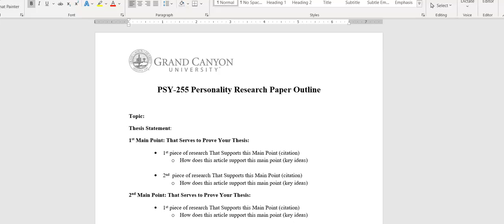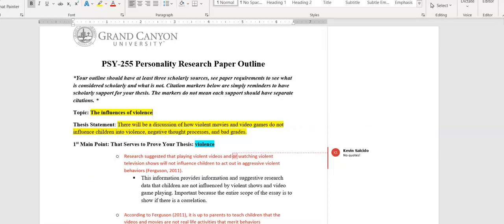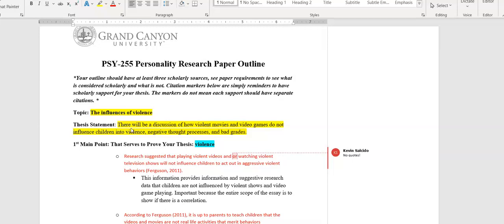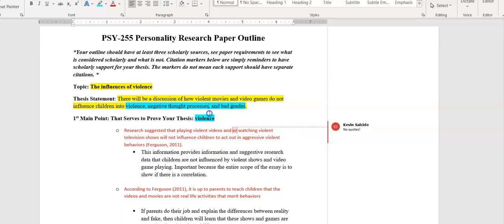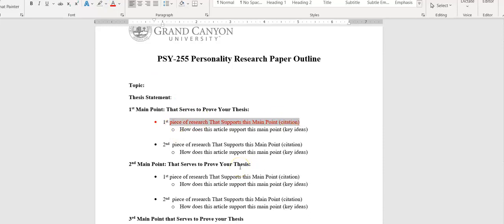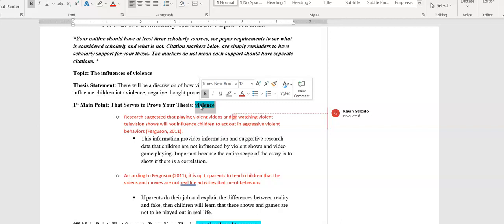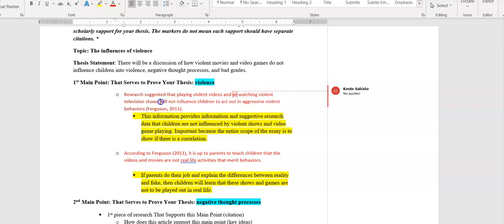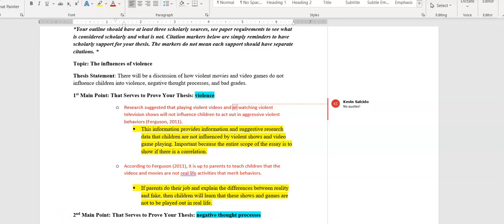PSY 255 Week 4 Outline Assignment